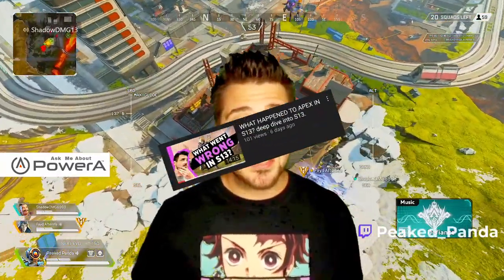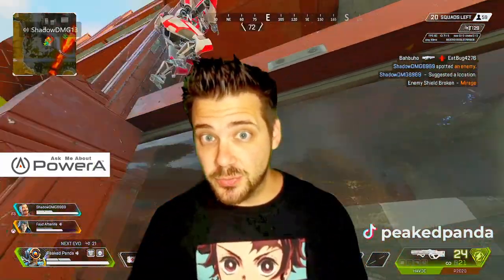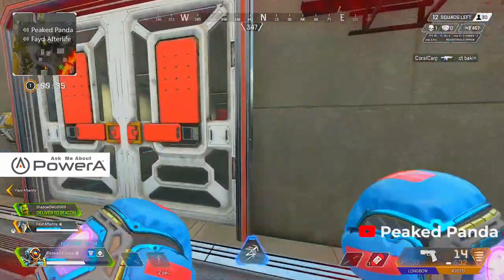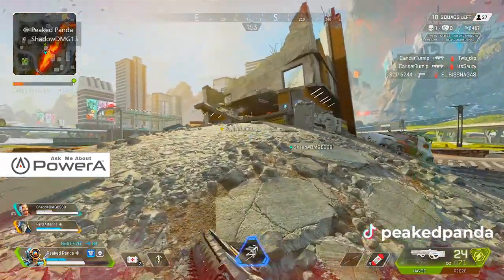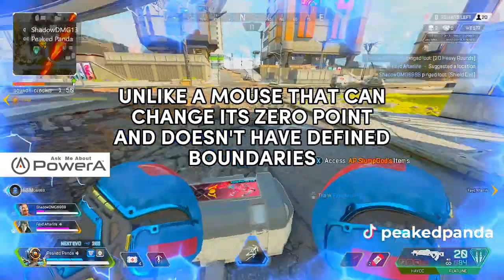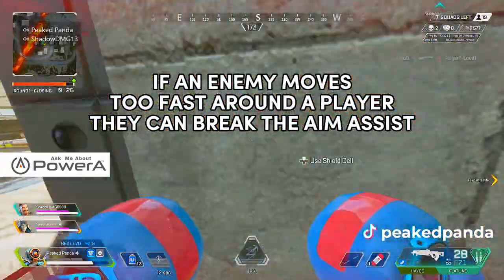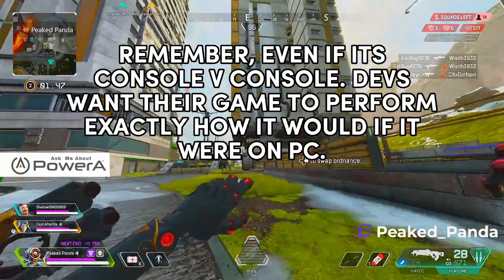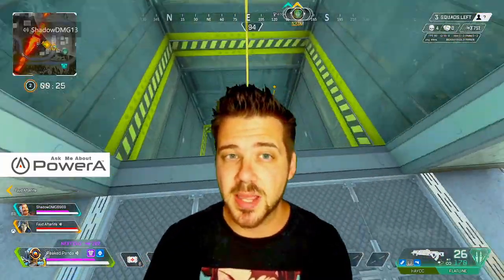INPUT DIFFERENCES! What makes MnK and what makes Controller tick!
We are going to take a deep look into what makes mouse and keyboard work and what makes Controller work and specific mechanics of each and how and why game developers build around these two inputs and different platforms!

You can also use code "Peaked Panda" over at